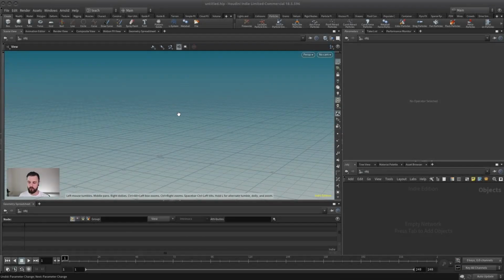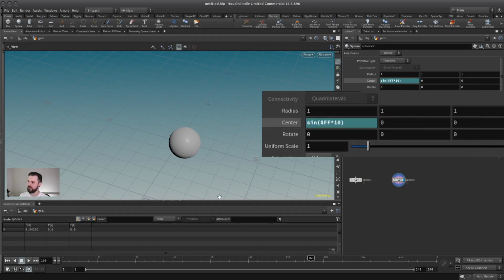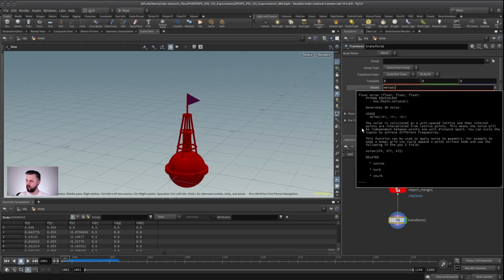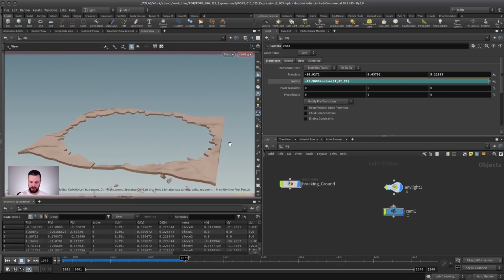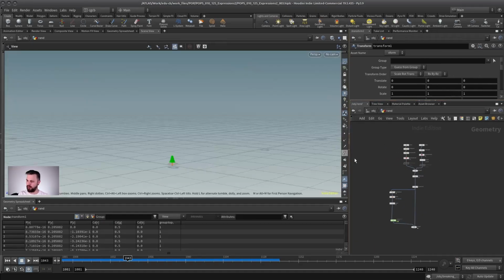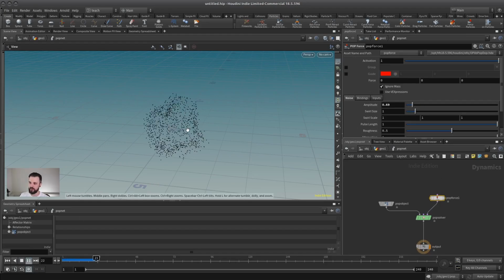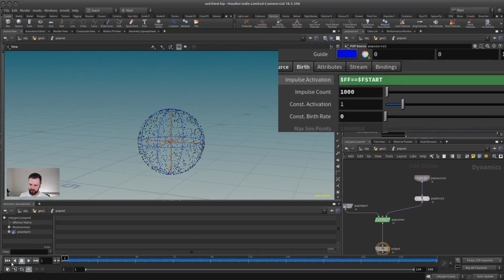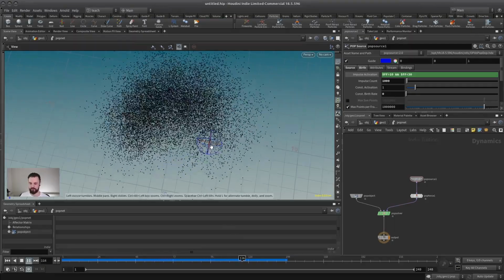3-20 Basics: Expressions II - Sin, Cos, Usage In Pops